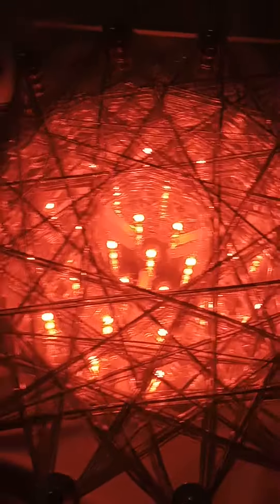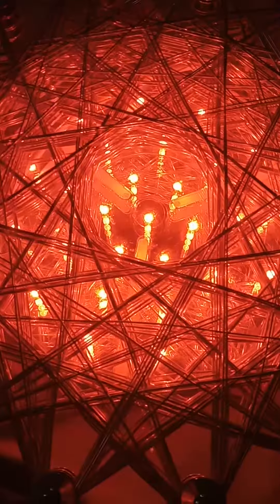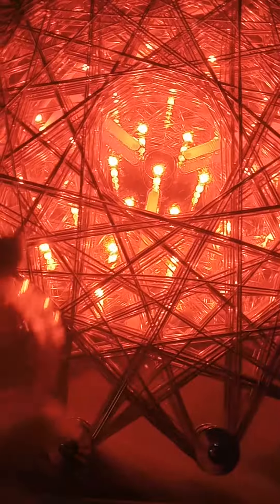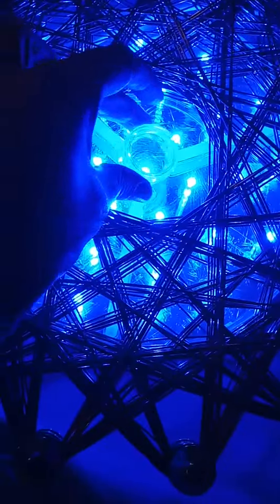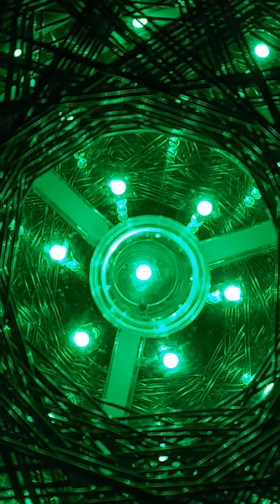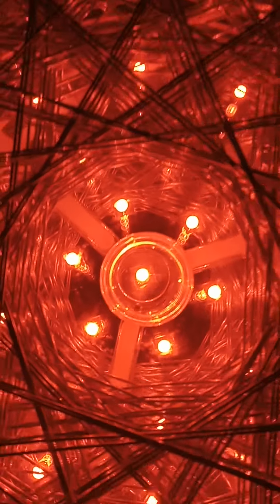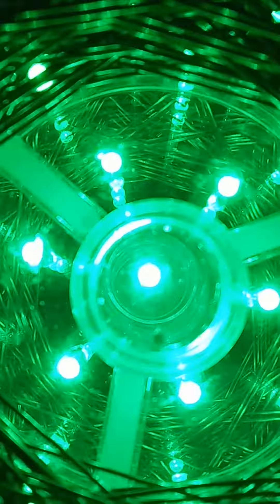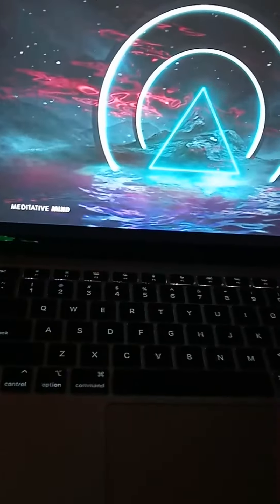How the Aura Coil aka Med Bed works!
This Aura Coil is very strong! The magnet catches the energy! I have it plugged into my laptop and its playing a third eye activation frequency! I call this coil my party coil because it comes with lights! 😎 I've been having this coil on everyday! I place it on my lap to treat my Sacral Chakra for my Endometriosis! The energy is so strong, I instantly go into a deep meditation. This creates a vortex in my space. It clears all negative energy! The energy goes 1,000 ft out!  It is also called a Med Bed because it can be placed under your bed!

These are my results. Your results may vary!💞